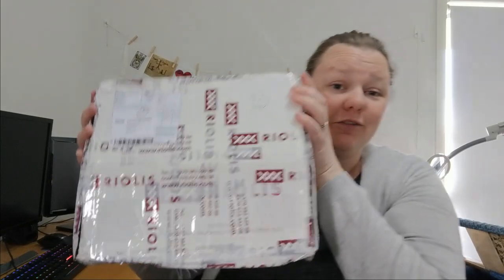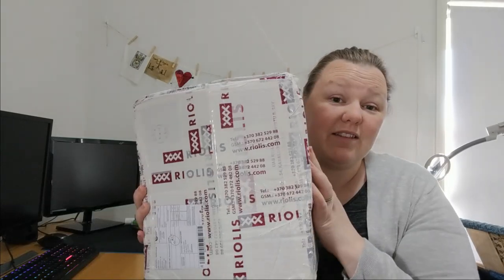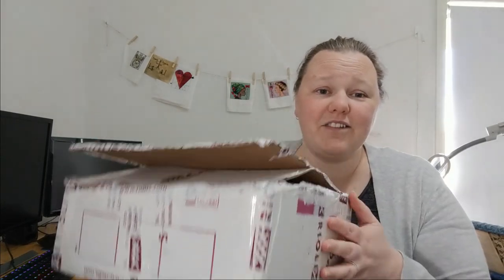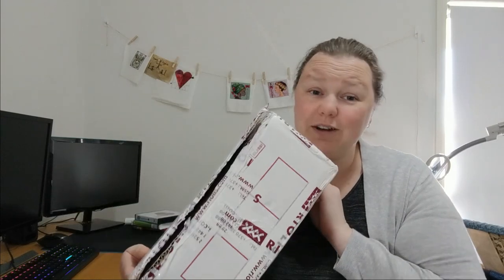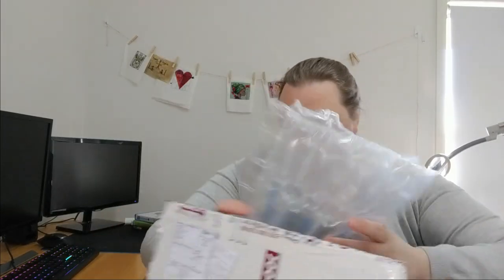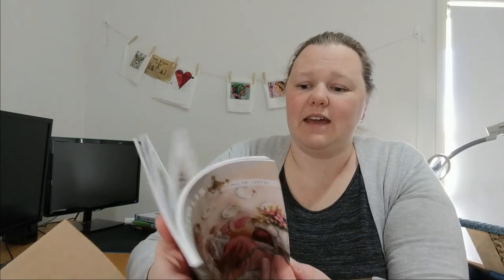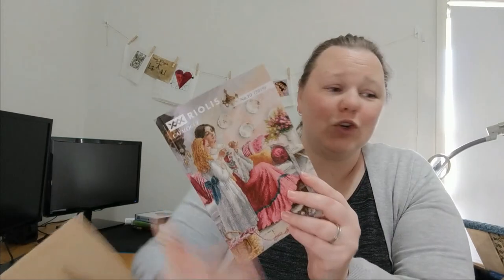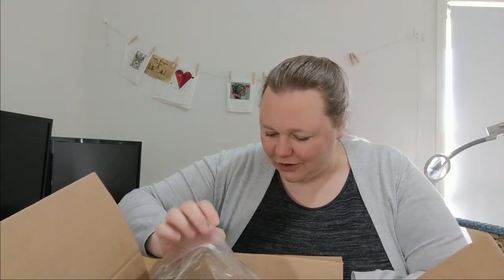Riolis Kit Unboxing and Review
Riolis kit review
100/051 Camille Monet after C. Monet's Painting

Two really interesting videos about Riolis on their YouTube Channel